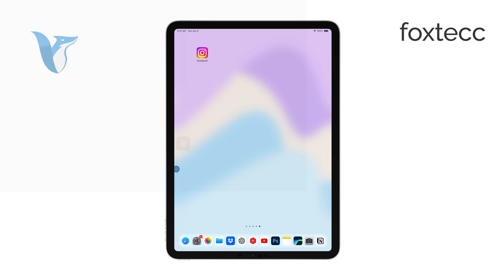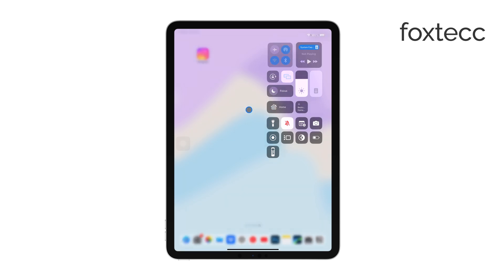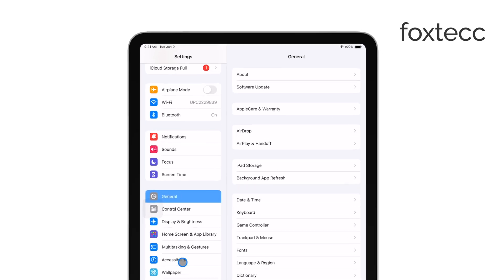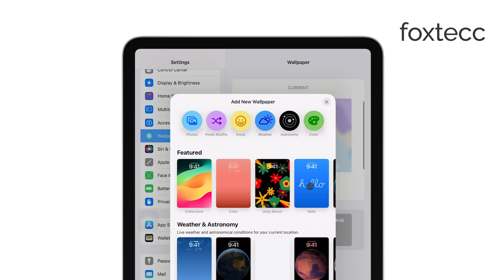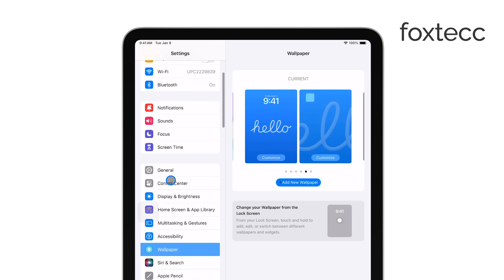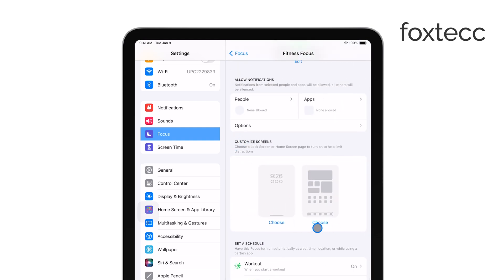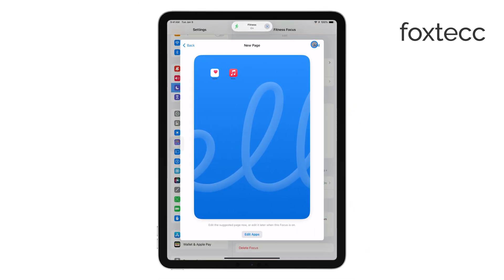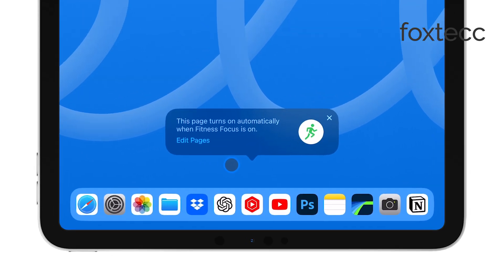How to Change Wallpaper with Focus on iPad (tutorial)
Learn how to change your iPad wallpaper automatically based on your Focus mode settings. This video will guide you through setting up personalized wallpapers that match different Focus modes, helping you stay organized and motivated throughout your day. Perfect for users who want to customize their iPad experience.